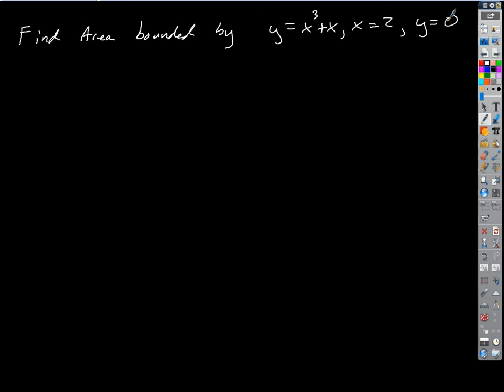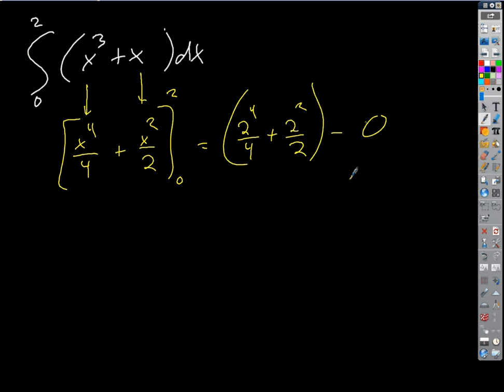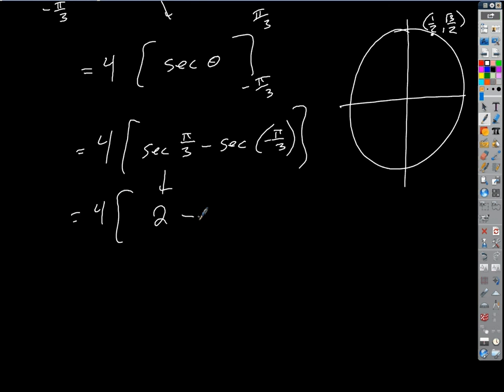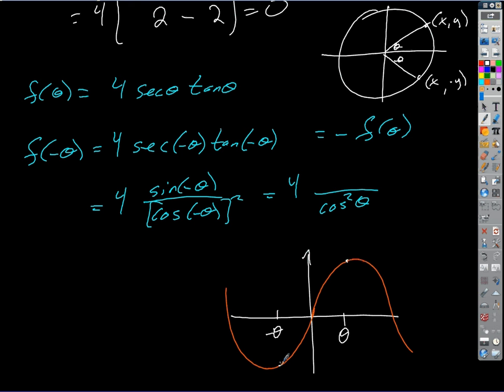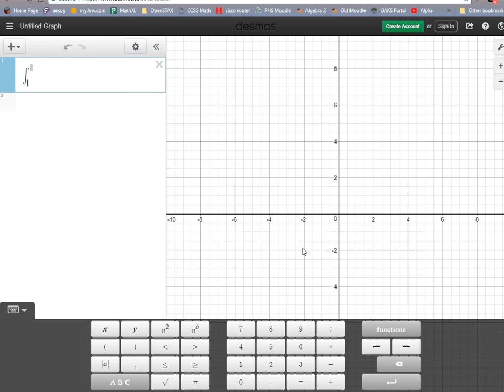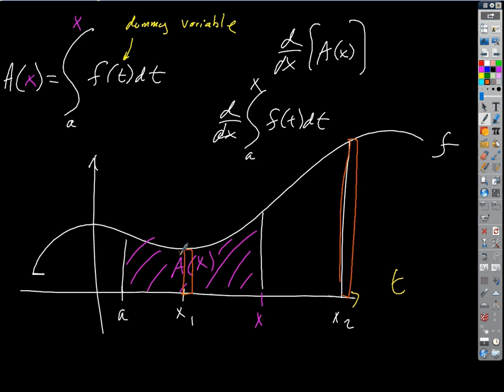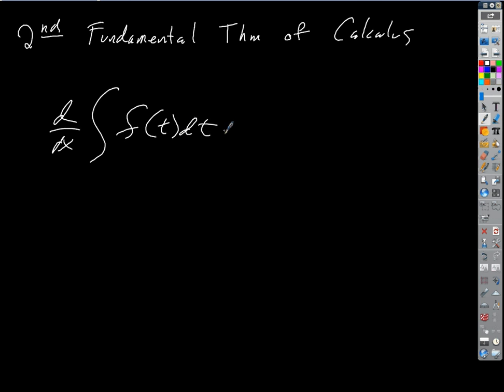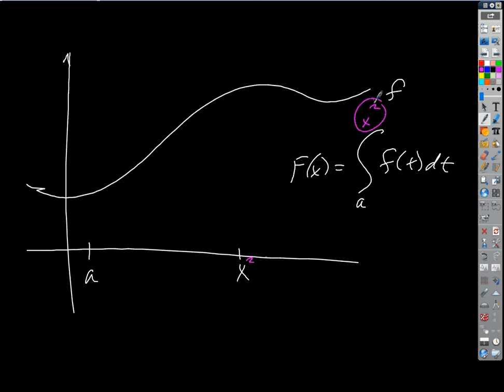2018 04 04 2nd Fundamental Thm of Calculus